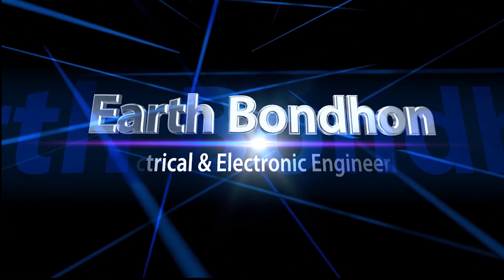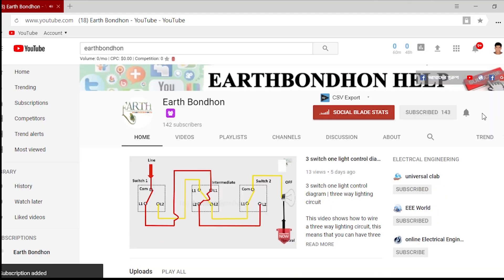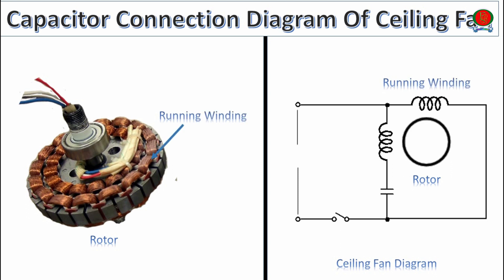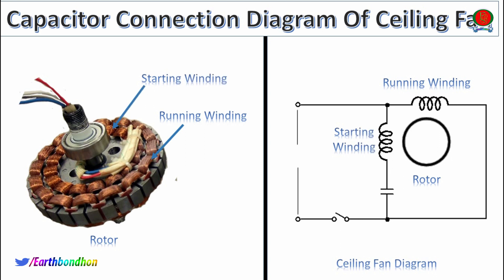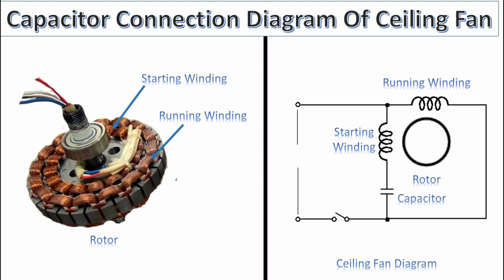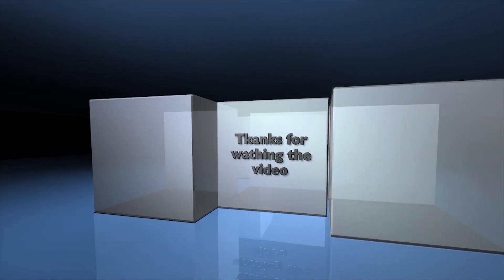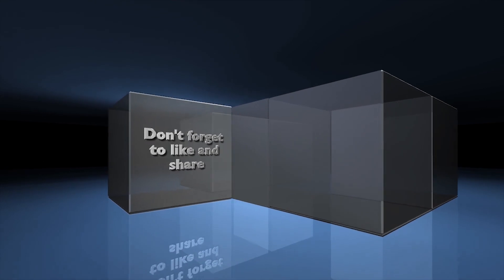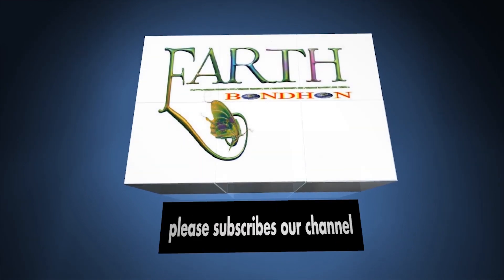Capacitor Connection Diagram Of Ceiling Fan by Earthbondhon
Capacitor Connection Diagram Of Ceiling Fan
Fan Housing: Produced from superior quality aluminum alloy on high-pressure die-casting machines, fan housing defines the external shape of the fan. High-quality material not only gives strength and longevity in performance but also allows fan color to remain fresh and long-lasting.